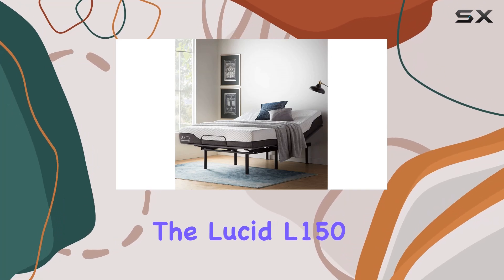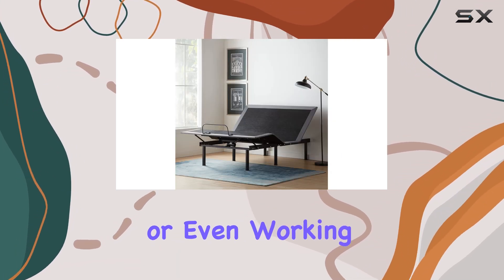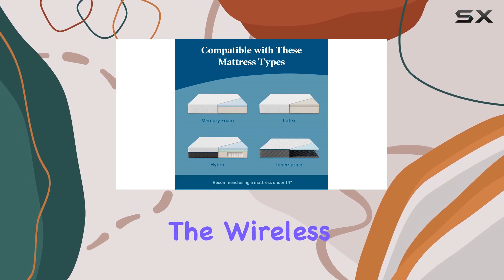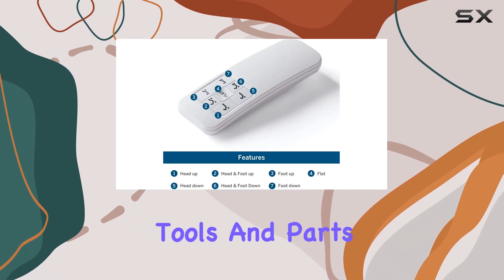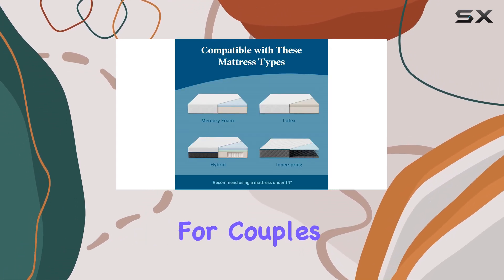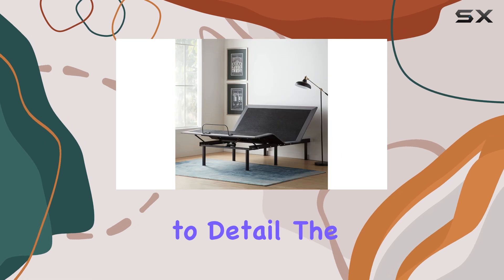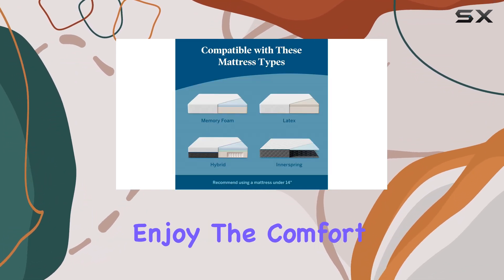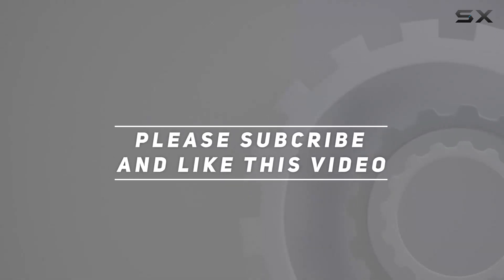Lucid L150 Adjustable Base: The Ultimate Bed Frame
0:00 Intro
0:07 Review

Things that we mentioned in this video:
Lucid L150 Adjustable Base  : B07Z9YN5Y4